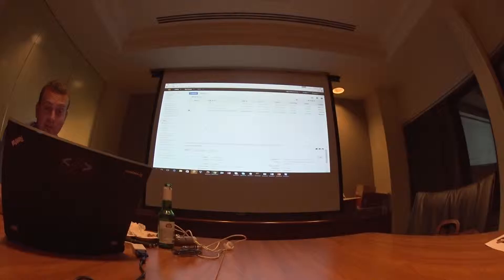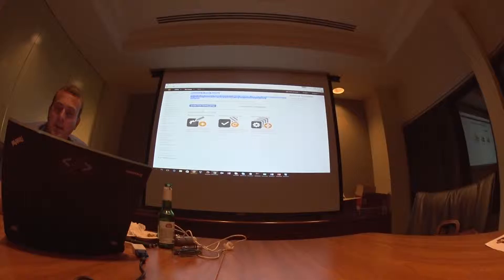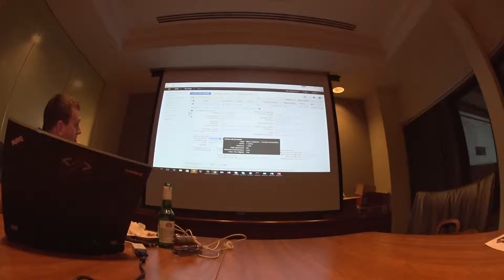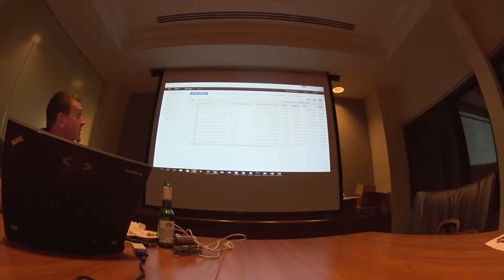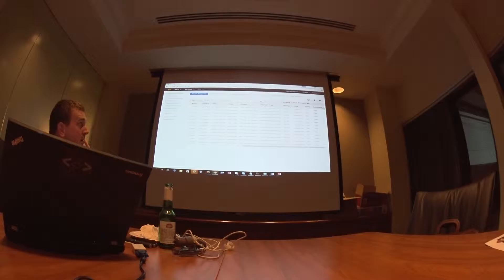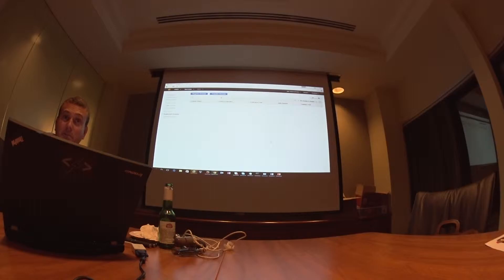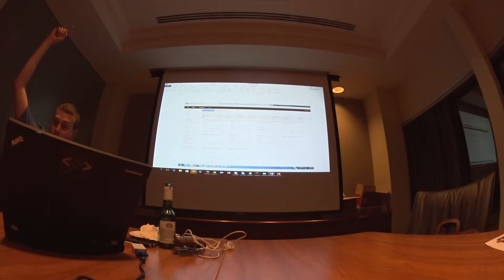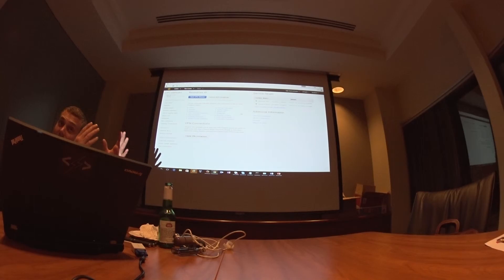ColdFusion in the Cloud (AWS) Part 3 of 6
ColdFusion in the Cloud (AWS)  Part 2 of 6

PRESENTATION: Adobe ColdFusion in the Cloud offers a way to easily leverage ColdFusion as a scalable service through Amazon Web Services (AWS).

The hourly pricing model now allows you to run ColdFusion in a fully elastic manner without worry of licensing. This is the ideal way to run ColdFusion on sites with high traffic fluctuations.

Come learn as our own Nils Nehrenheim steps us through the process of getting up and running on AWS!!

ABOUT NILS NEHRENHEIM: Nils Nehrenheim has had many various positions working in the Technology field. From starting his computer business in 1998, The Computer Chief has changed from building computers, to providing desktop support and now to Cloud based services. Nils made his first website in 1998, albeit a simple static site built with notepad and homesite, hosted on the Geocities web system. This inspired him to always have two key focuses areas: Infrastructure and  Web design.

By no means a Coldfusion expert, but adept enough to understand to build and maintain multiple Coldfusion based systems over the years.. As infrastructure has always been the key in his technology background, understanding how computers work at a hardware level has always been a strong point.  These two skills, Web design and infrastructure came together to build an Amazon Web Services product over the course of two weeks.

You will learn about the myriad of requirements of building a cloud-based web system. The entire system: from domain name to code and everything in between. AWS requires the knowledge of traditional IT infrastructure and web design concepts, but through an entirely new way of looking at how you build the system.